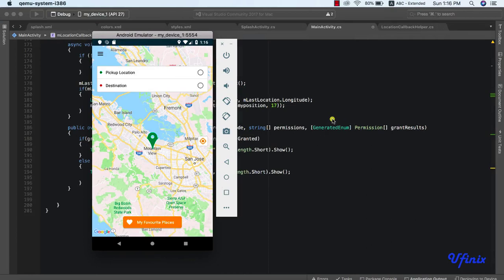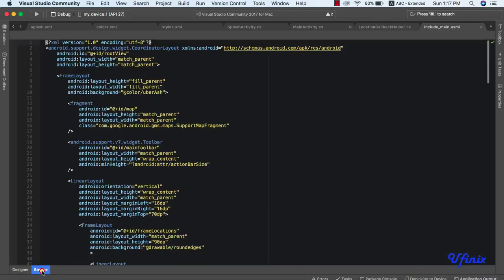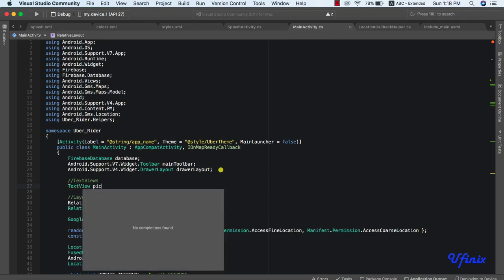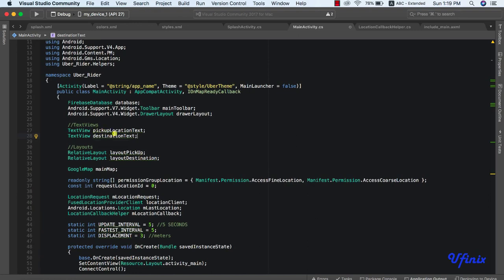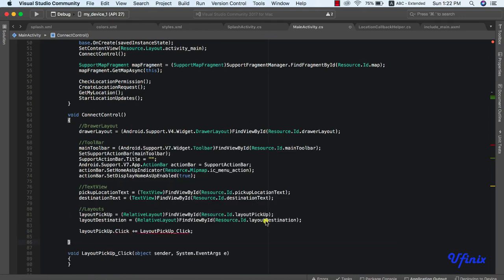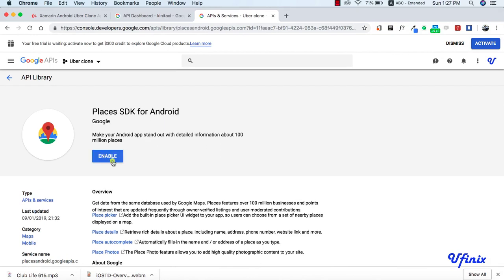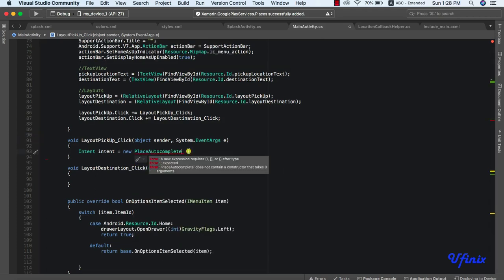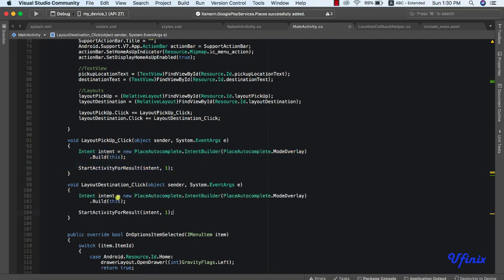Xamarin Android Uber Clone - Implementing Place Autocomplete Search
In this tutorial we will be learning how to implement place Autocomplete Search Functionality in our app. This comes in handy when users what to find a known place.

➥➥➥ FOLLOW US ➥➥➥